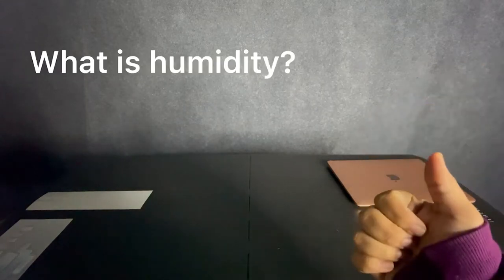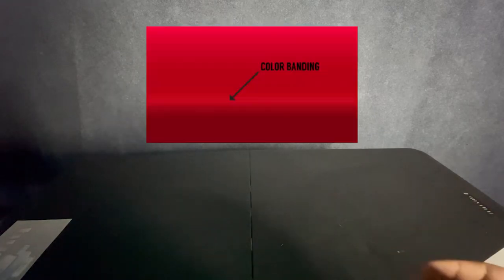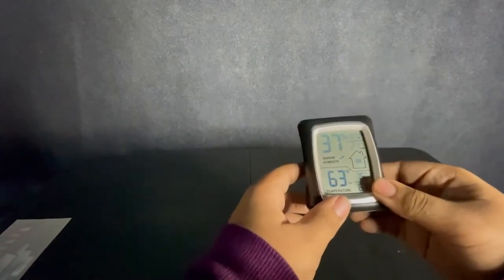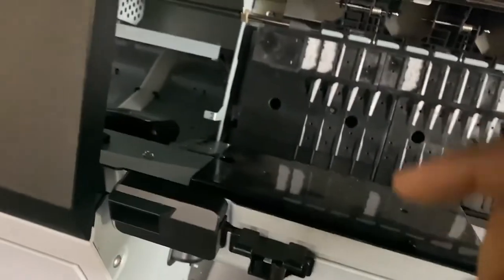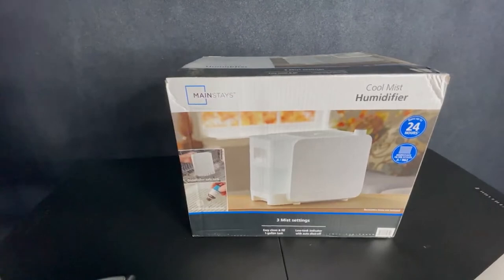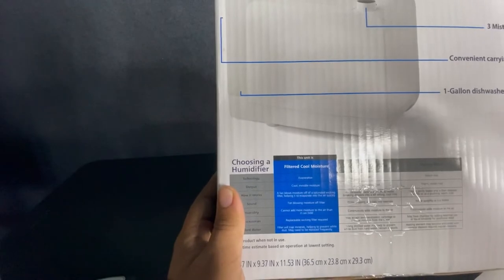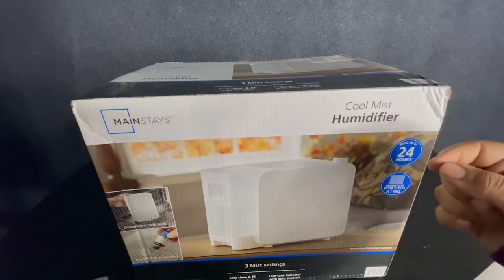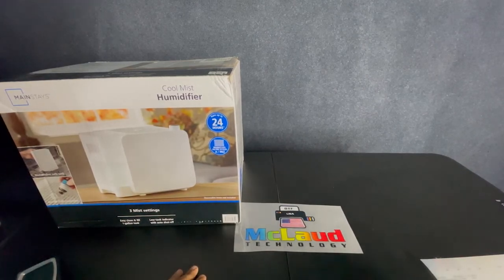McLaud DTF Vlog#197: Why Humidity and Temperature matters in your printing space.